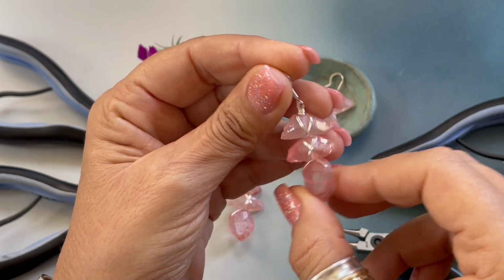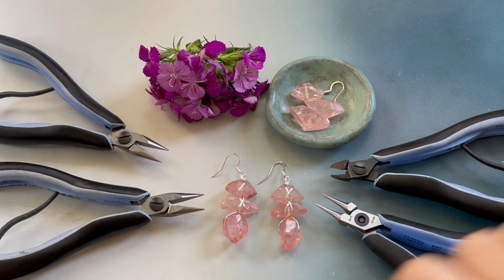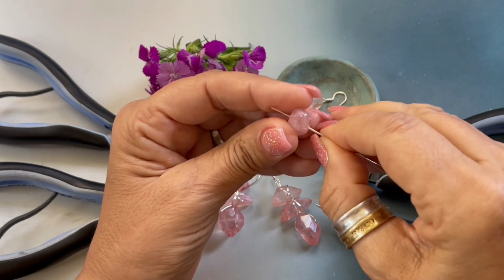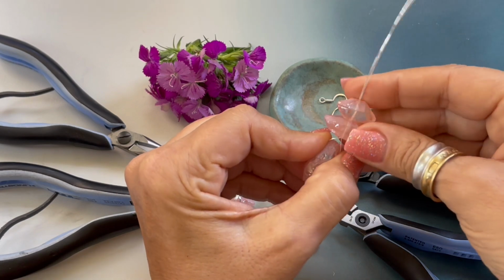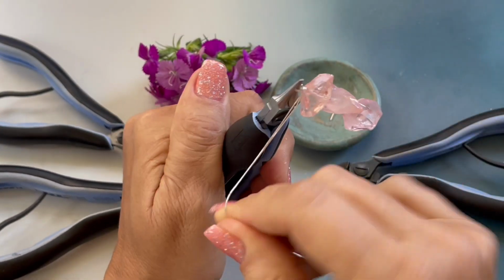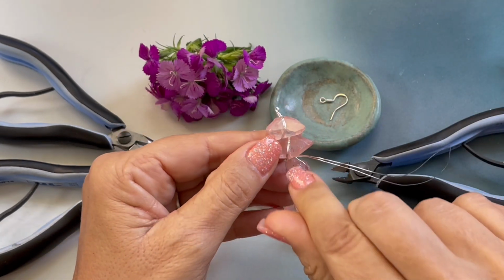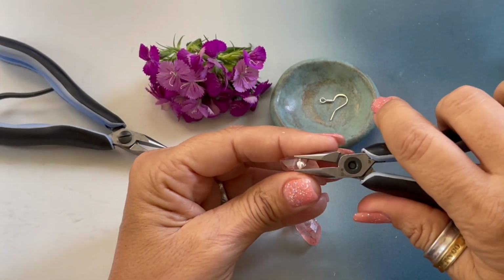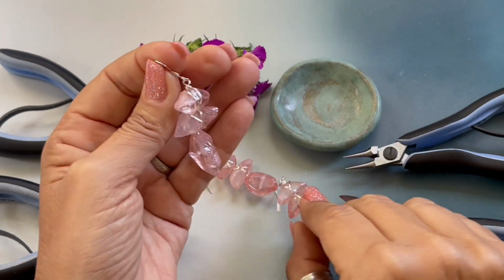Boho Wire Wrapped Earrings! DIY Tips, Tricks, & Hacks For Creating Your Own Beaded Handmade Jewelry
Easy Techniques to make DIY Jewelry! Denise makes Beading Made Easy! Learn Jewelry Making tips, tricks, and hacks! Follow for weekly projects, inspiration and learn how to create jewelry from the comfort of your own home with expert instruction from Denise Yezbak Moore. Have a question? Denise loves to hear from fellow beaders worldwide!

Make these boho wire wrapped earrings. A list of the supplies needed can be found

06 pcs Bead Gallery® watermelon coated quartz stone cut beads nugget 10-25mm (14963)

40” Bead Gallery® German Style Wire, Round, Silver Plated, 26 gauge (180B-026)

02 pcs spring & ball ear wire (14656)

Tools:

1 - Lindstrom RX7590 - RX Series Ergonomic Pliers - Round Nose - Fine Jaw - 4.72" L

2 - Lindstrom Rx Ergonomic Short Chain Nose Pliers, Smooth

1 - Lindstrom RX 8141 Flush, Ergonomic Small Head Side Cutter - RX 8141